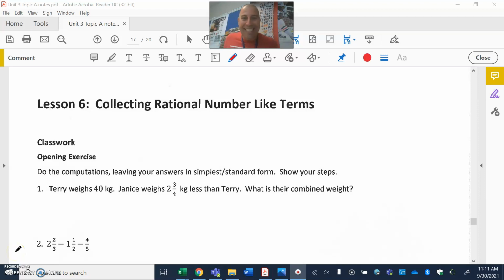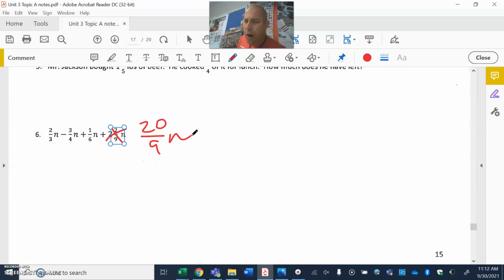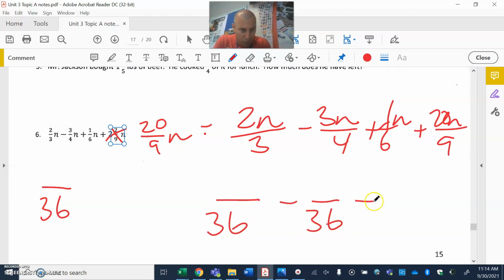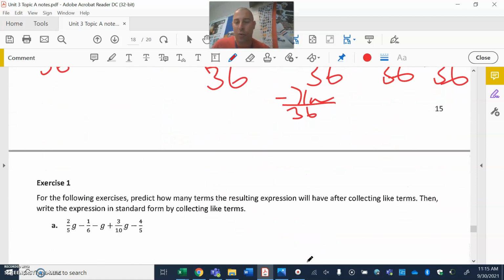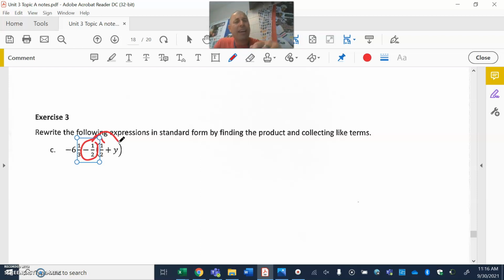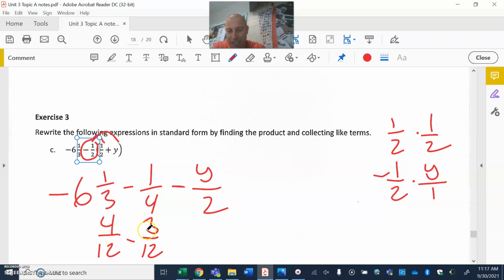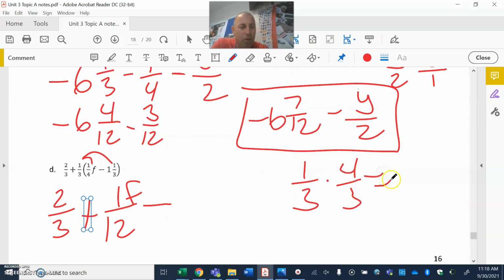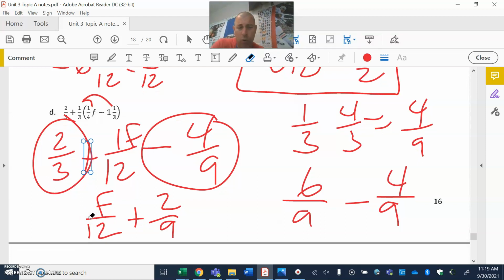6th Accelerated Unit 3 lesson 6